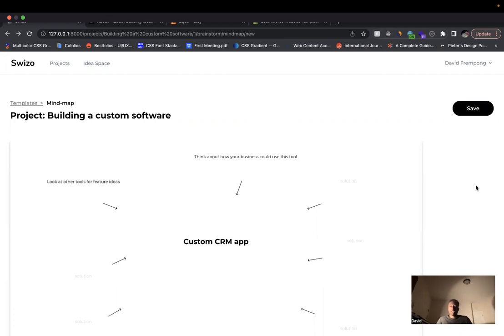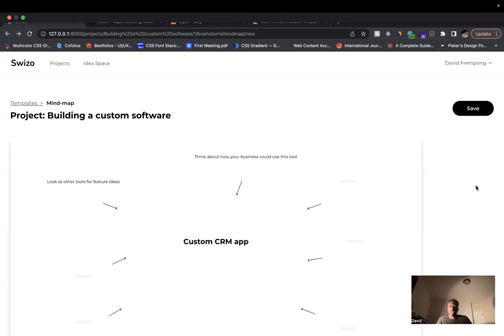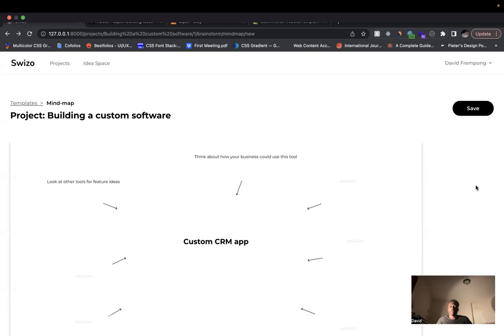Creating a Custom CRM Software - What To Know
In this video, we discuss points you should keep in mind if you're looking to create a custom CRM for your business.

To purchase a ready-made Shopify Theme, Email Signature, or other products, check out our selection

If you need help setting up your Shopify store, are looking for any custom features to your store, or looking for a website, app, or custom software for your business, reach out to us